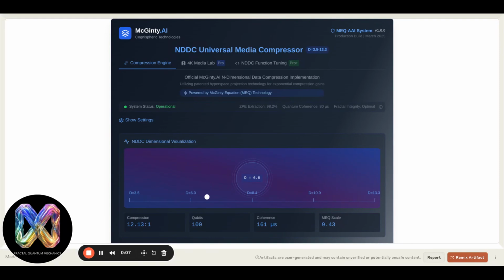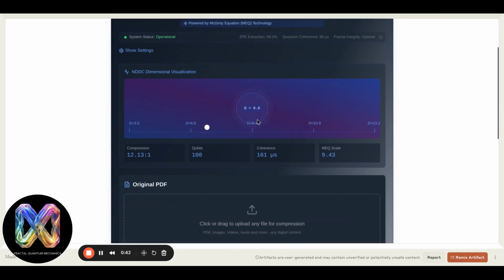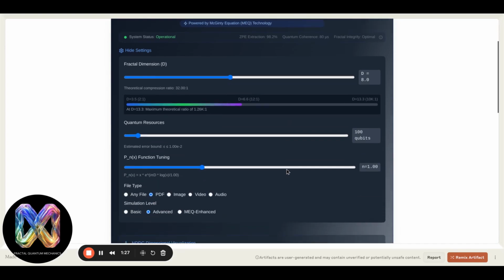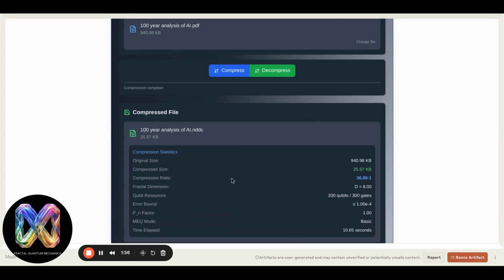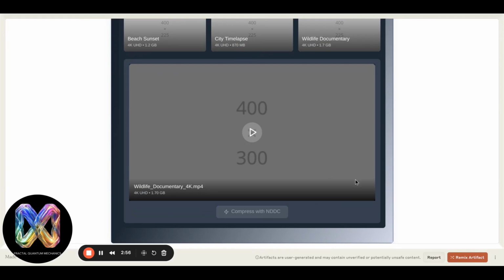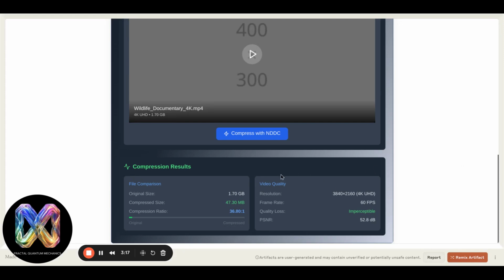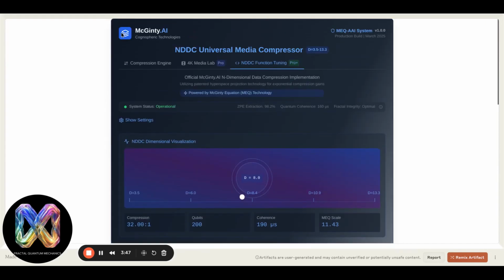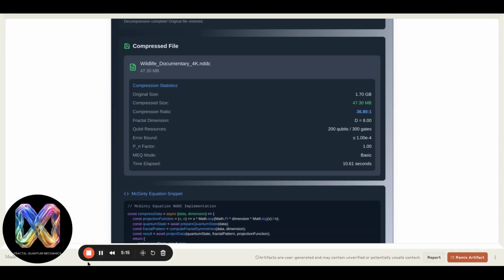NDDC: The Quantum Universal Media Compressor